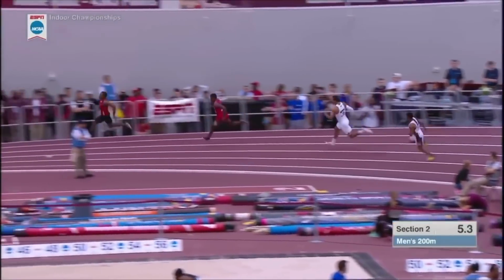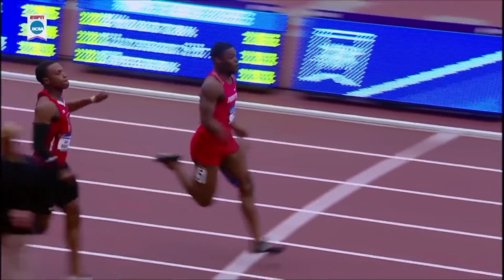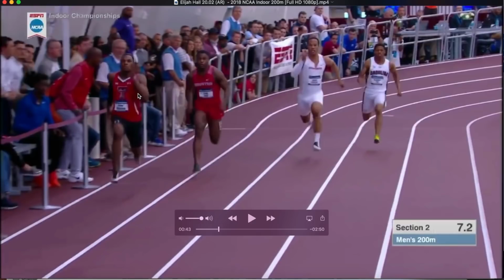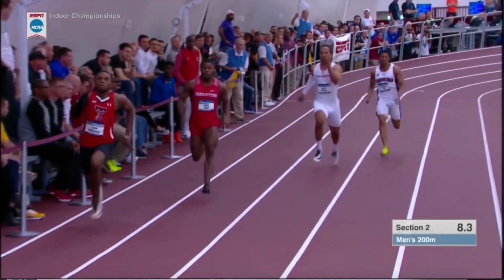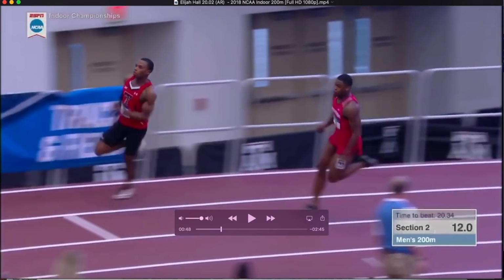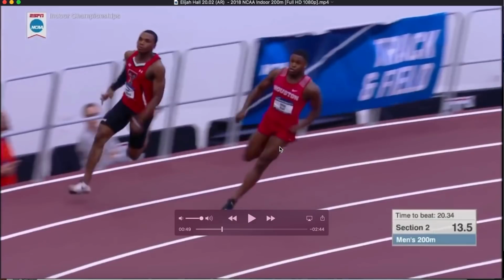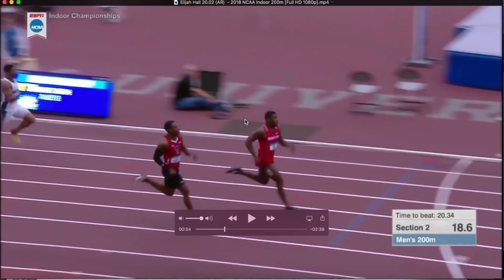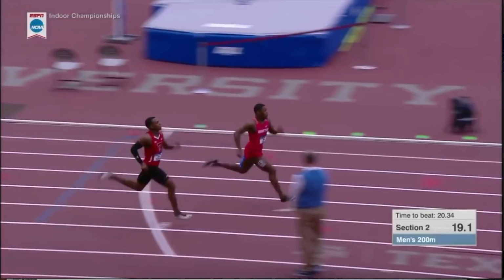Elijah Hall 200 Meter Sprint Breakdown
LINKS TO PRODUCTS:

Loop Resistance Bands:

Laser Timer:

Long Resistance Bands:

Weight Sled:

Best Adjustable Dumbbells:

Speed Training Workout Set:

The Performance Lab of California provides an in-depth analysis of movement from throw, swing, jump or lift. Here is an example of how in depth we look at how to create maximum velocity and speed.